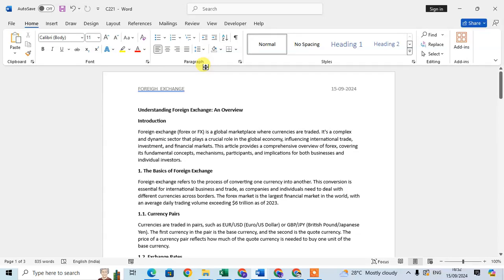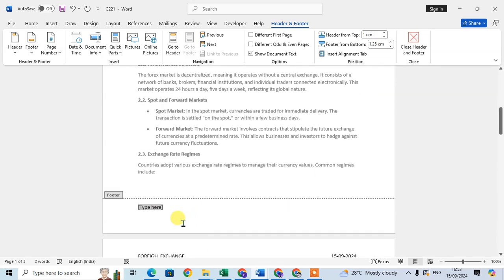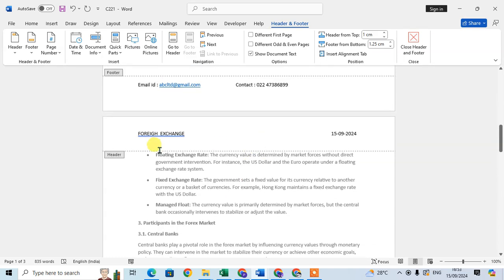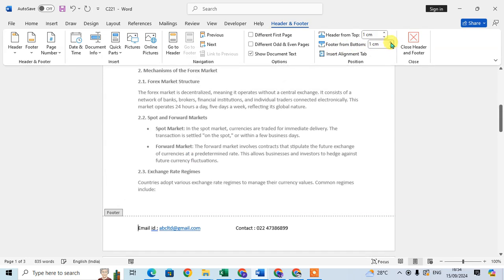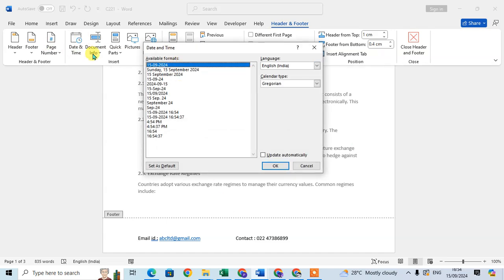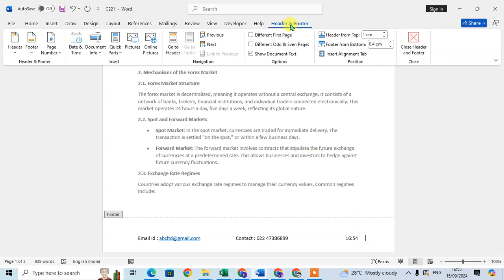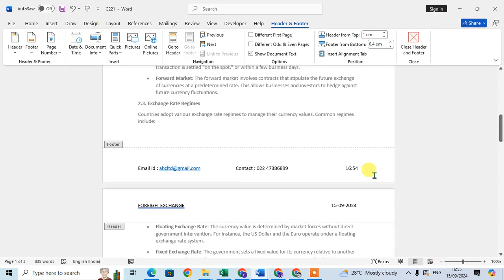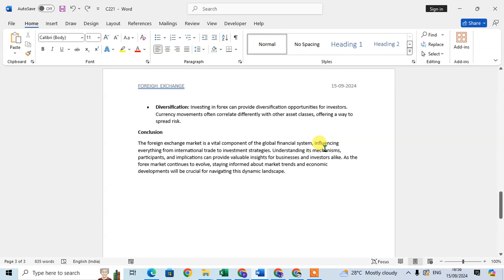How To Insert A Footer In Word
In this video, we will show you how to insert and customize a footer in a Word document. You'll also see how to adjust the position of the footer and make changes to ensure it appears on every page.

We will also guide you on adding date and time or page numbers to your footer, and how to use the pre-made design options. This step-by-step tutorial will help you easily insert and format footers in your Word document.